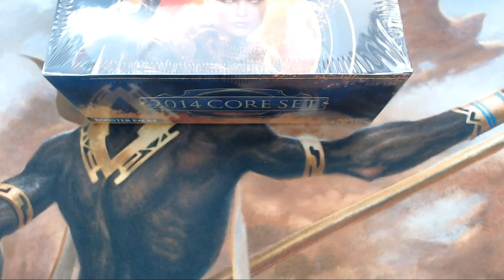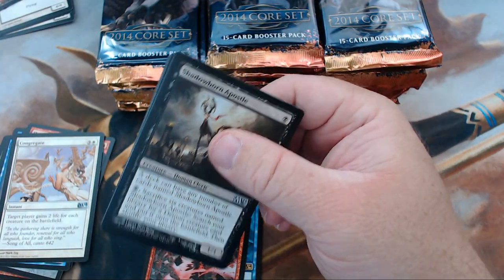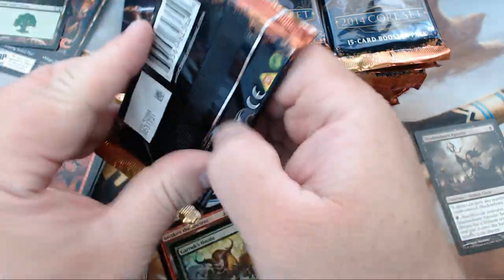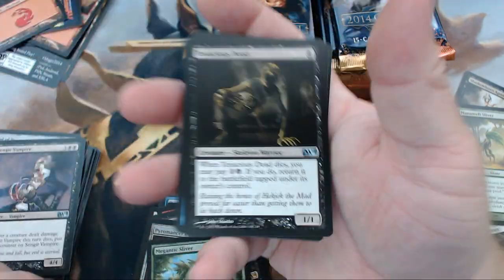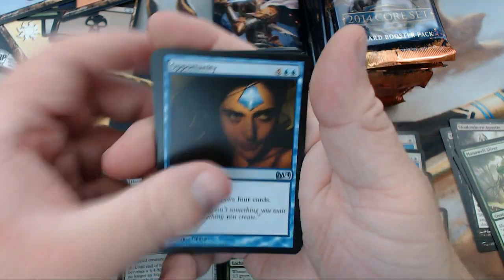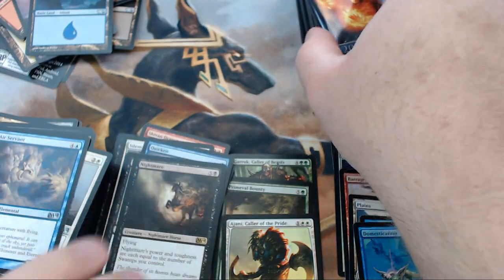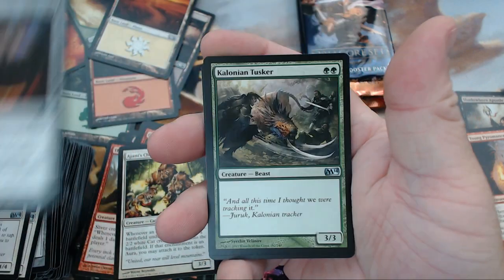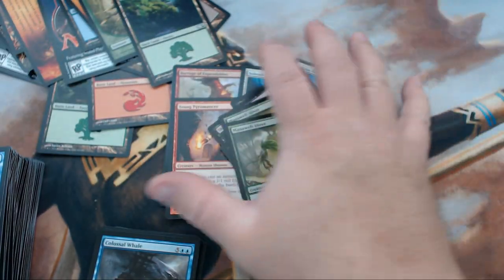M14 Box Opening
We crack open a box of the core set Magic 2014, home to Walkers, slivers, and the almighty Mutavault. Can we Get there with this box from a few years back?